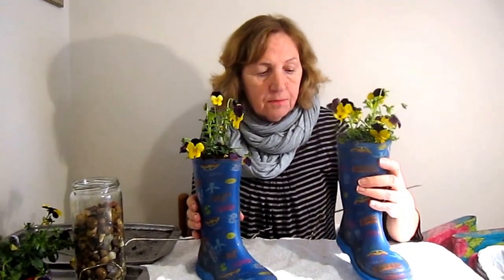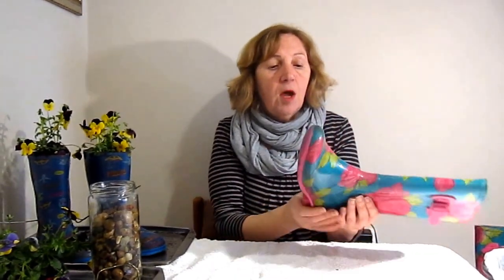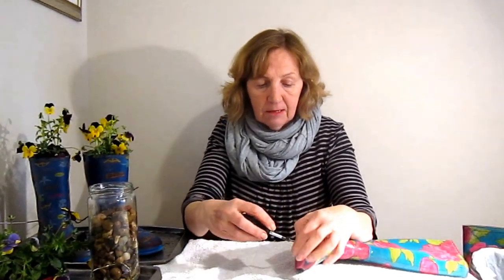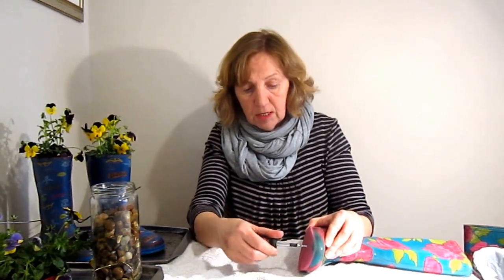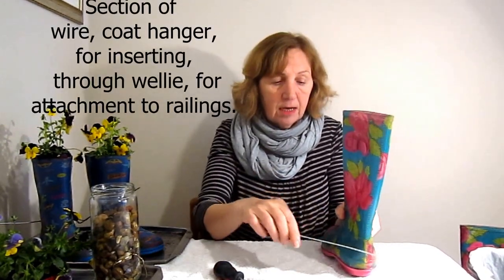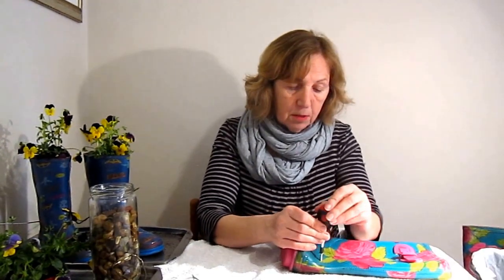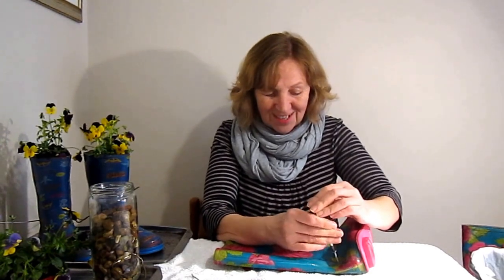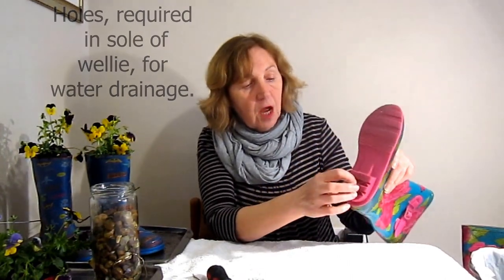Old Boots - Pretty, Practical, Planters - Part 1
How To Tutorial: - Part 1, of three You tube videos, showing step by step, easy to follow tutorials. How to, make a colourful, cheap and fun, practical, planter, with fastener, for garden, yard or patio.  The planter is created using a pair of old rubber Wellington boots. This video, explains with clear instructions, image and text captions, how to easily create a very attractive and fun and unique, planter.  Which not only looks great but it is easy to do and it costs very little, as it is made from up-cycling worn out willies (Wellington boots).
Video Part 1: This video demonstrates the importance of drainage in planting and how best to achieve this.  The wellington planter is created as colourful outdoor decor.
The Next video, Part 2: shows the steps of filling the planter, which at this point had the wire inserted through the shaft of the boot. The boot is filled first with pebbles on the bottom to aid drainage, then home-made compost, followed by multi-purpose compost, water and a viola plant.
 A section of wire is inserted through the shaft of the boot, with a view of easily, attaching the finished planter to the railings, to brighten and decorate, garden fence or railings.  The wire attachment is optional, as the finished planter will make an attractive accessory to any area in the garden, yard, patio or any outdoor location.